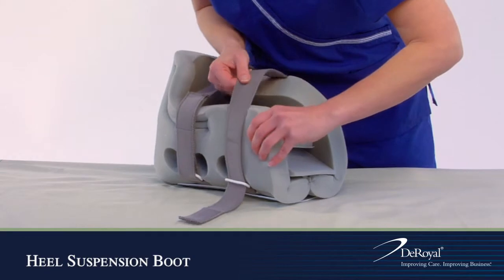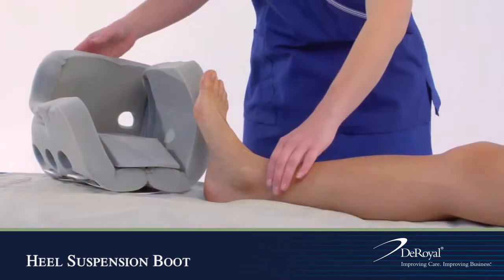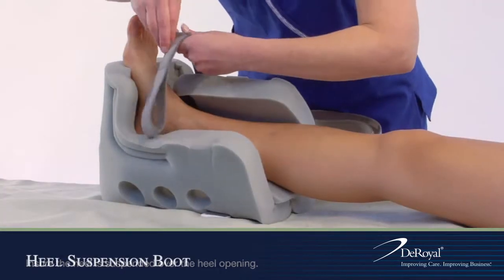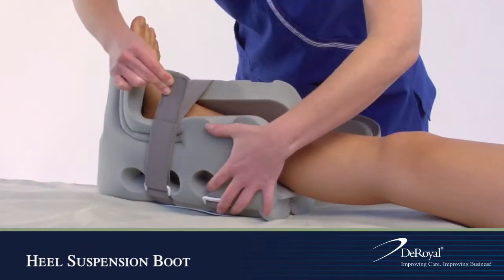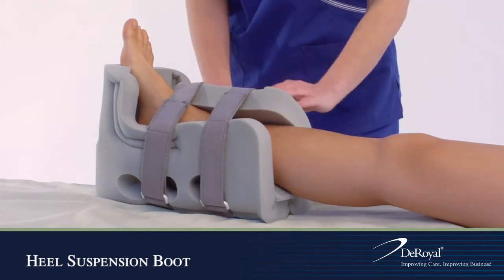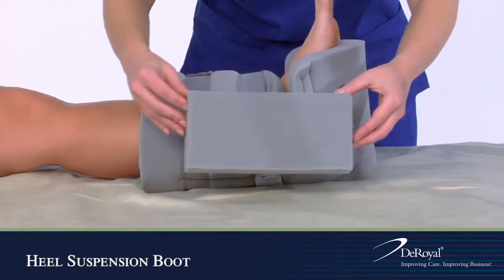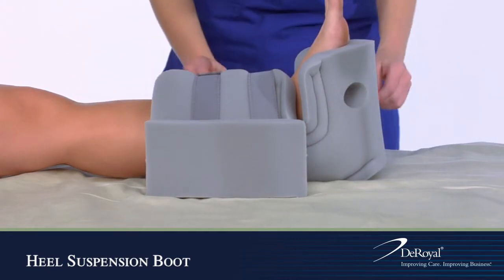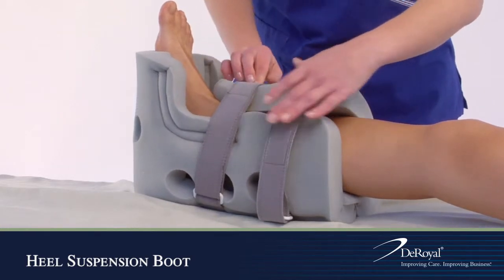Heel Suspension Boot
The DeRoyal Heel Suspension Boot is used to help prevent heel pressure ulcers, foot drop and foot rotation.